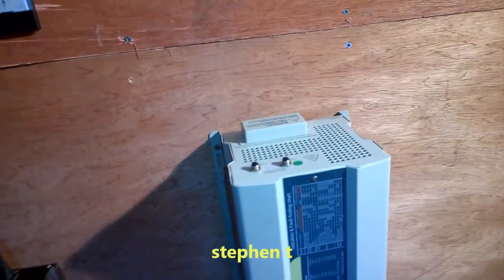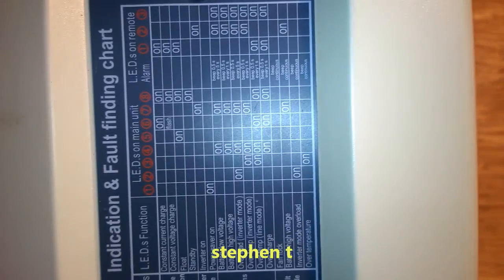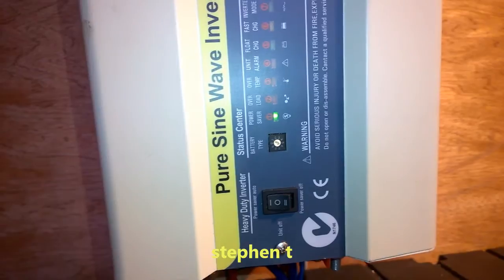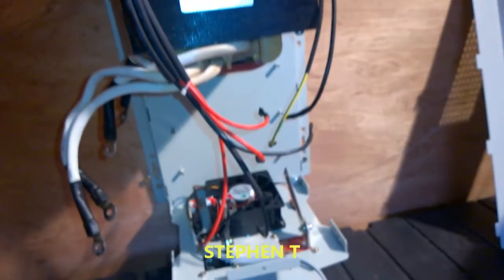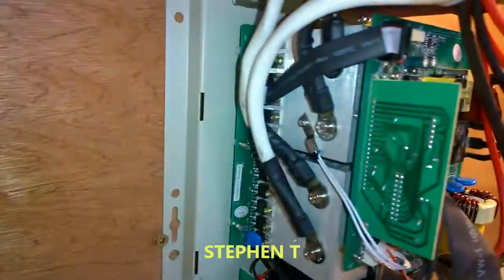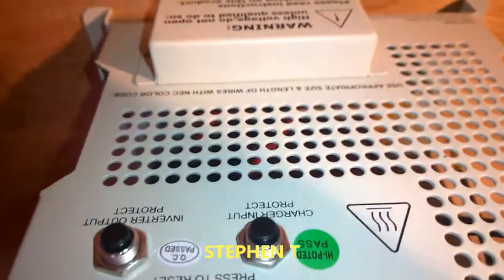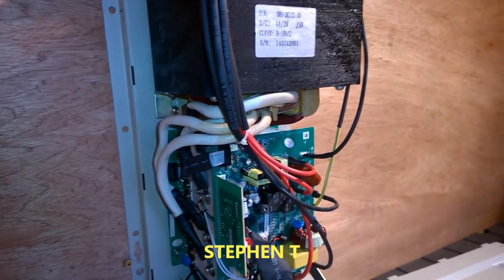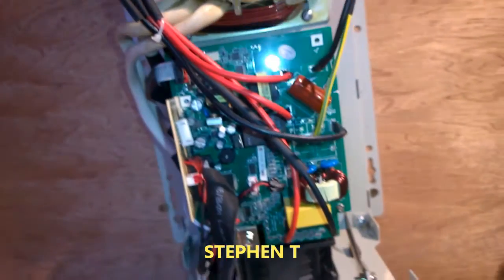3000W INVERTER WITH 9000W SURGE ON TEST FOR 6 MONTHS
Testing my inverter for the last 6 months. It has 3000w with 9000w surge for 1 min. It can charge the battery bank. It is a UPS to if you need it to be. Very easy to repair as you will see in the video. The transformer is very big not like my other ones I had in my other video. It is a very good inverter can handle any load.